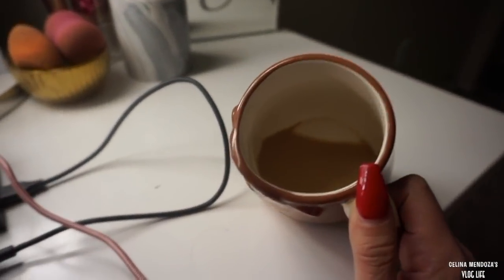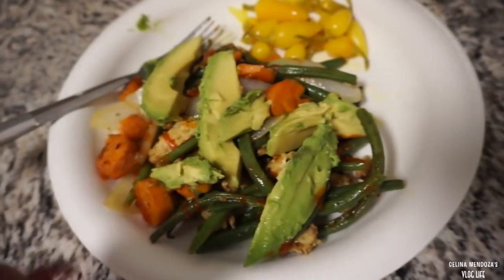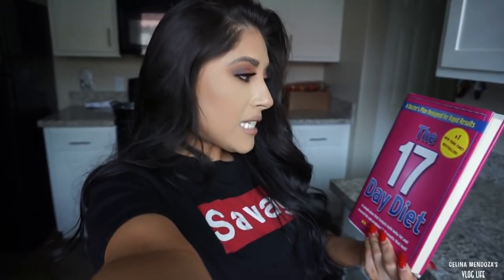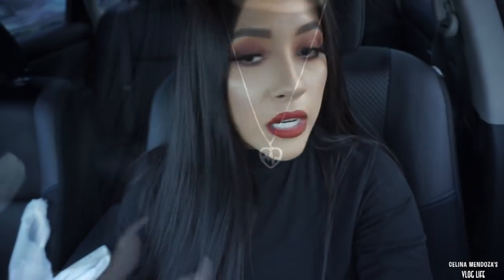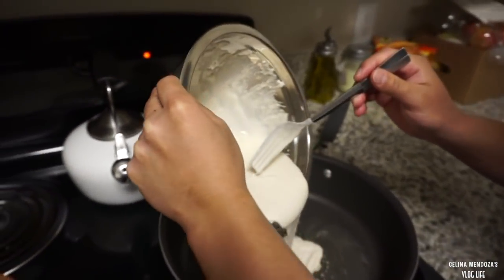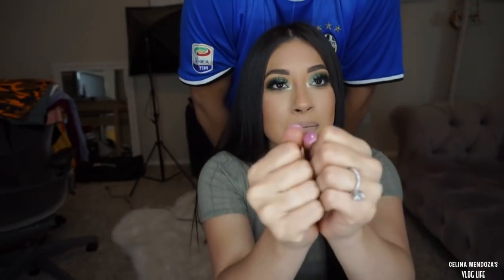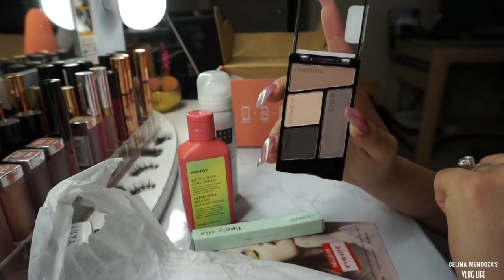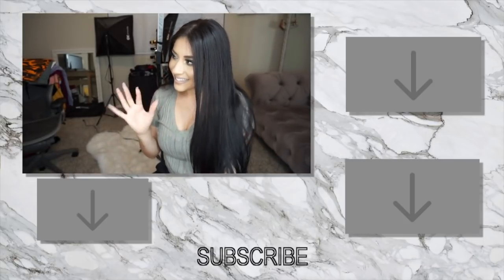VLOG #22 LOSING WEIGHT + ENGAGED + UNBOXING PACKAGES | CELINA MENDOZA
I CAN'T BELIEVE I LOST 9.5 LBS!

I hope you babes enjoyed this vlog!!! :)

I love you all to the moon & back I will see you on my next video! Xoxo

AMAZON PURCHASES:
Docolor 26 Mix Size Makeup Brush Holder Organizer
Silicone Makeup Brush Cleaning Mat

NAIL SALON:
Salon: The Nail Artistry - Phoenix
My Nail Tech: JAY (tell him Celina sent you)

DIETING:
I’m sorry I never mentioned it in this vlog but this 17 day diet is a book that tells you what to eat for 17 days and you can lose up to 10lbs.
Henry has lost 12 and I have lost 9 (woohoo)!
I started off the diet at 130 lbs and am now 120.5 lbs
THE 17 DAY DIET BOOK